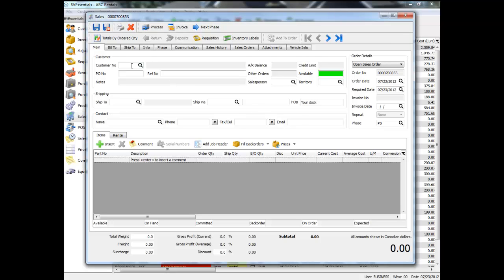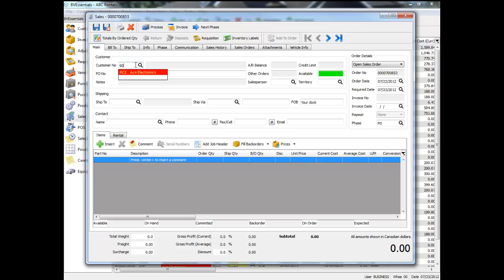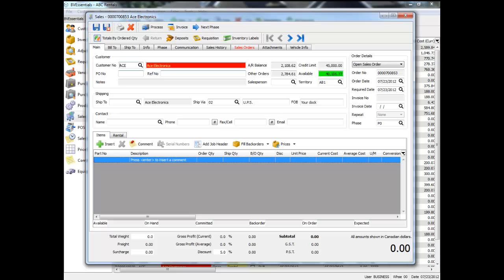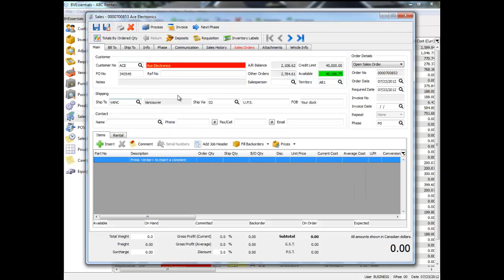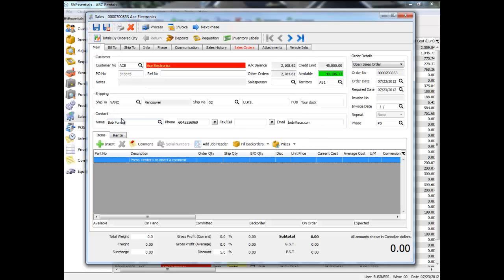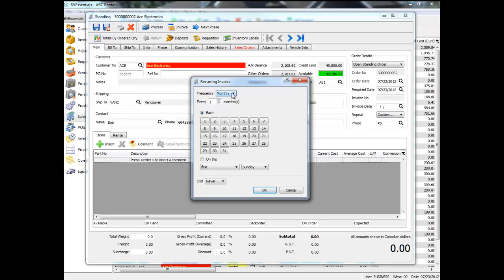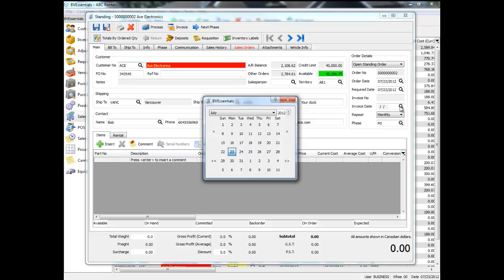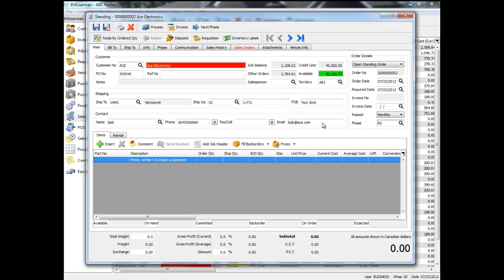BVEssentials Sales order Header - Main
What information is required for a sales order header